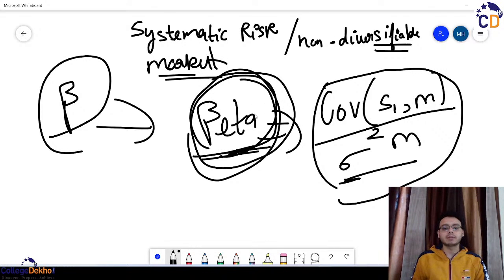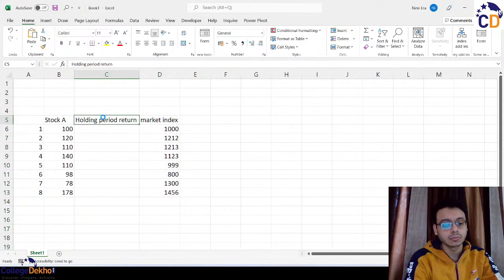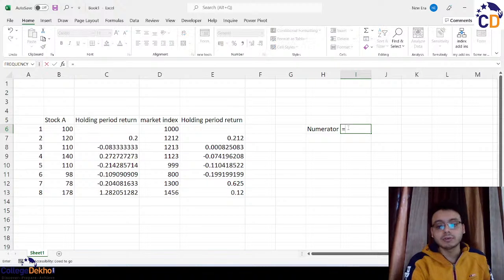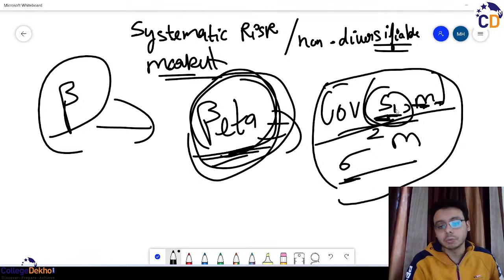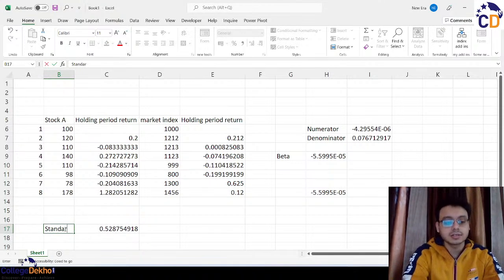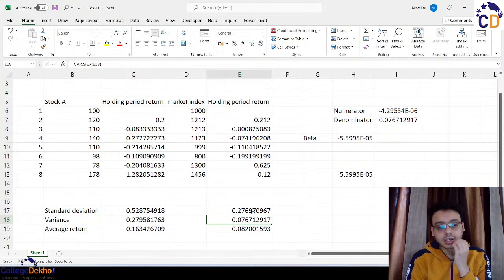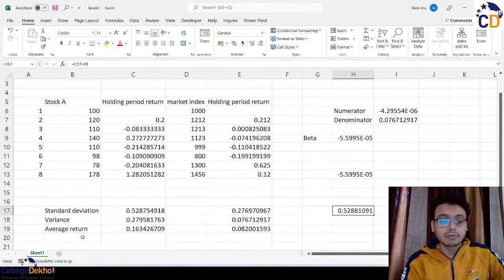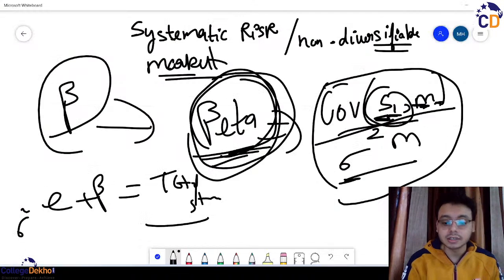Portfolio Management 3 | Maurya Hanspal Sir | College Dekho